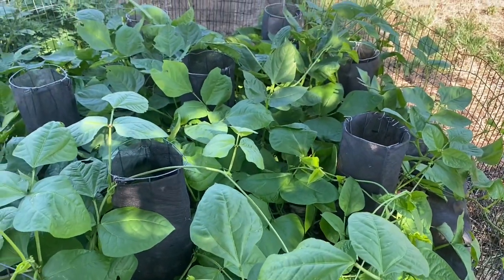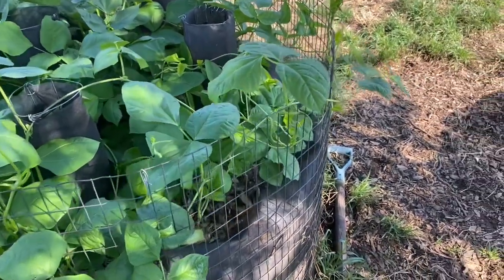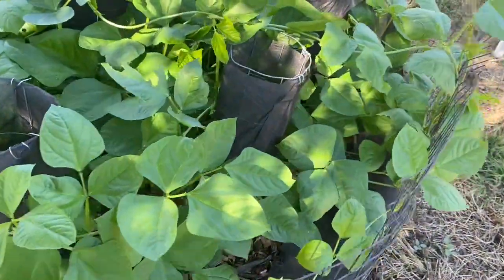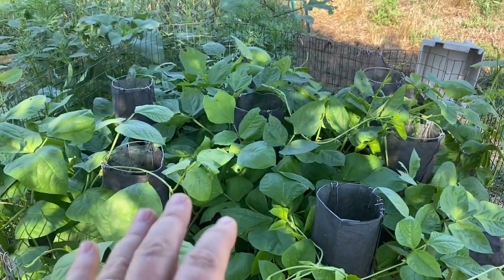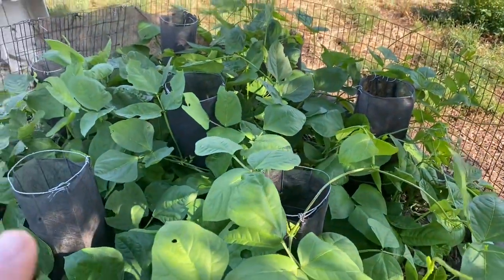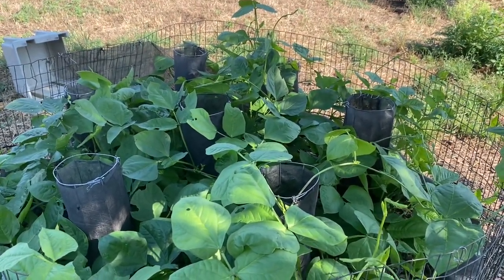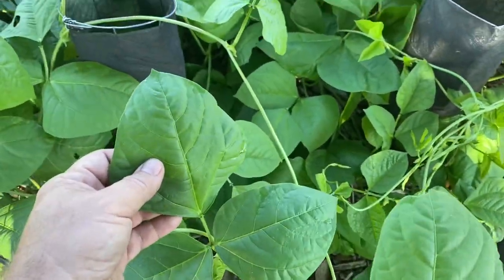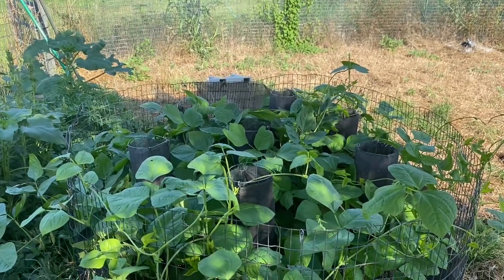Why You May Want to Grow Some Plants in a Bioreactor - Links in Video Notes 👇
If you want to learn how to make this compost and fully understand this video our composting course is only 40 bucks and you can learn more and while you are there check out our free course too.

This would be done only well after the thermophilic cycle is over and most of the components are well broken down, say 4-6 months into the 12 month process.